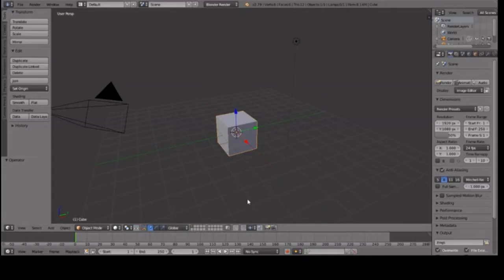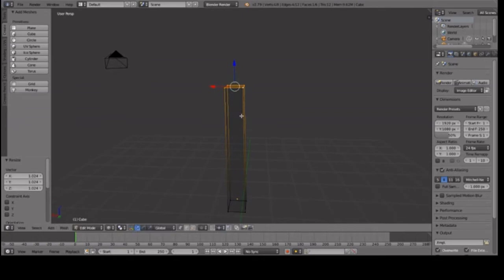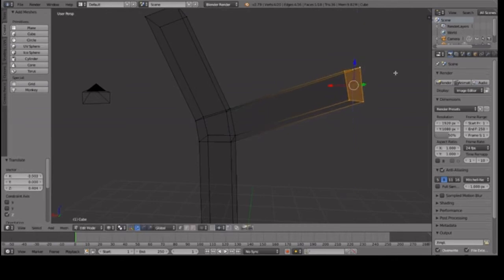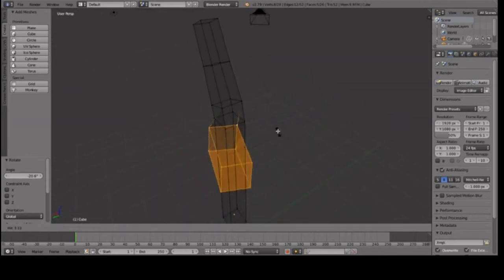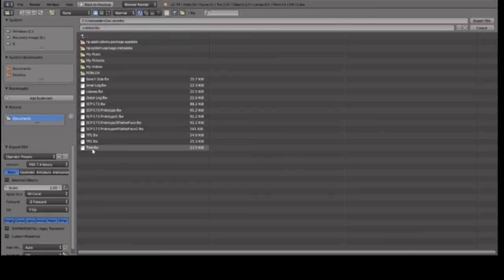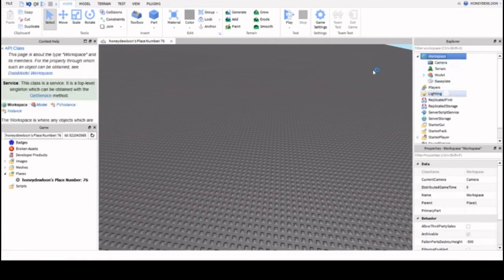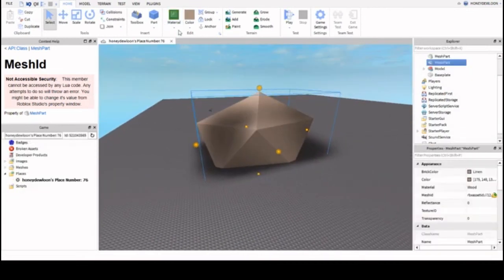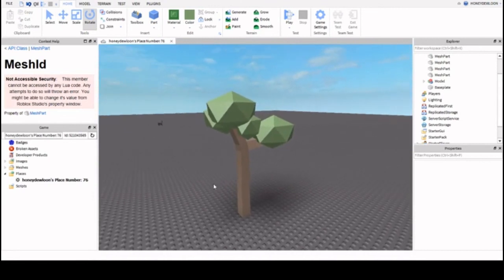DewBuilds- Roblox Basic Tree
This will be my first ever tutorial, enjoy!